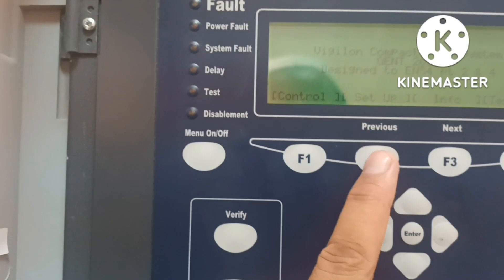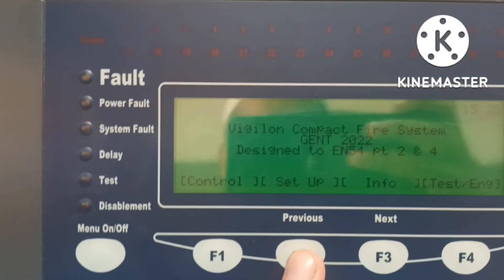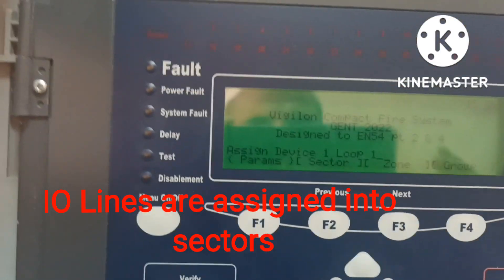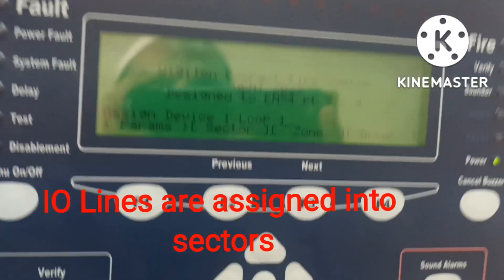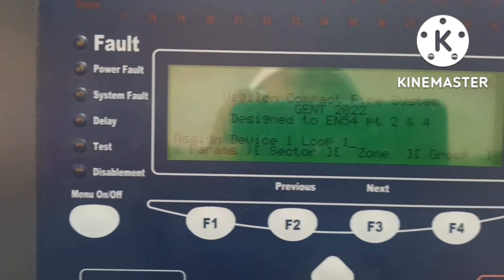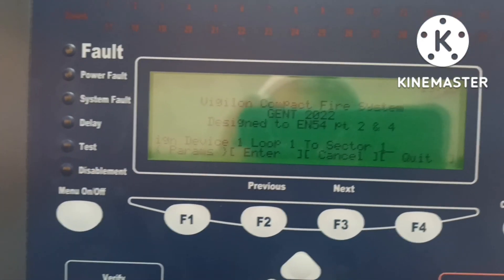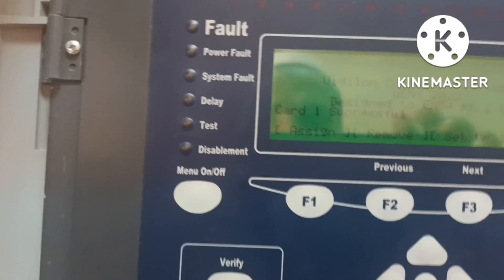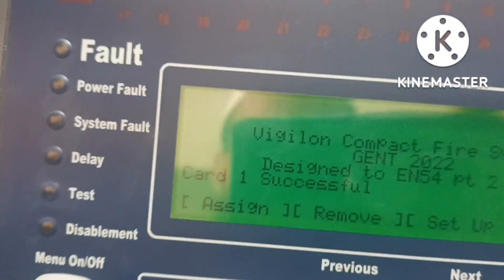HOW TO ASSIGN A Device in SECTOR IN GENT PANEL firealarm gent how ||SECTOR OF GENT VIGILON PANEL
gentvigilonpanelprogrammingvideo firealarmpanelprogramming
firealarmsystem firealarmsystems  firealarmpanel LOWCURRENT  fireandsafety smoke  alarmsystem  firealarms lowvoltage  buildingsecurity technicalvideo fireprotectionsystem securityalarm firefightingsystem panelroom  firesafetysystem  technicalvideos  firealarmmaintenance smokealarm  firealarminstallation techno tech techie techtips  technogamerz  technical technology indain urdu hindi   firealarmtechnician firealarmengineer technicalteaching  firealarmassistance firealarmsupport  firealarminenglish firealarminurdu  firealarmtechnicalsupport  testingandcommissioningoffirealarm firealarmcommissioning  firealarmprogrammer zetapanelprogrammer  electronicstechnician firedetection firealarmpracticaltraining  scienceandtechnology فایرعلارم سسٹم  techniciantraining फायरअलार्मसिस्टम technicalisrar indianfirealarmsystem techyoutuber  indiafirealarm hindifirealarchannel  alarm  हिंदीफायरअलार्मसिस्टम indianfirealarmchannel  firealarmtraininginhindi firetraining  FIREpaneloperationvideos DETECTIONANDALARMSYSTEM  FIREDETECTIONSYSTEM
 technicalraja technicalgruji firealarmfriday  technicalyogi firealarm  technique technician  firesafety safety fire alrarm alarms
 buildingmanagement bms   firealarmpanel  buildingsecurity indianfirealarm electronicsengineer  fireprotectionsystem fire operation  maintenance firetroubleshooting panelfaults paneltroubleshooting  firealarmtroubleshootingtraing panel zetapanel gentpanel   urduchannel   britishfirecode britishfirepanel electronics  firetechnicianvideo firevideos firealarmpracticaltraining   indianguys  techniciantraining indiafire   firealarmtroubleshooting indianfirealarmsystem indiafirealarm hindifirealarm  technical techniques saudifirealarm firepanel detectionandalarm  shortcircuit opencircuit  device smokedetectors heatdetectors mcp manualcallpoint monitormodule controlmodule inputmodule outputmodule   isolator faultisolator  troubles gentbyhoneywell

WHATISFIREALARMSYSTEM?

             It monitor and control other mechanical and electrical system in fire emergency case by control module .

Fire Alarm System have AUTOMATIC DETECTORS to detect the fire and MCP to manually activate the fire alarm. It has monitor and control modules to monitor and control the other mechanical and electrical systems.

Main Parts of Fire alarm system are:
FACP
INITIATINGDEVICES
NOTIFICATIONAPPLIANCES
EMERGENCY, CONTROLMODULE
INITIATINGDEVICES - SMOKEDETECTORS, HEATDETECTORS, MCP, DUCTDETECTORS, BEAMDETECTOR, FAULTISOLATORMODULE ,REMOTELEDINDICATOR ,
AIRSAMPLINGDETECTORS
NOTIFICATIONAPPLIANCES
SOUNDER, BELLS ,HOOTER ,FLASHER ,STROBE,CONTROLMODULE ,MONITORMODULE, RELAY INPUTMODULE OUTPUTMODULE

smokedetectors heatdetectors technicalvideo firealarmsystem firealarmpanel
firealarmrecentlyuploaded
foryou
firealarmsysteminstallation
firealarmpanelconnection firealarmsystemproject firealarmsysteminhindi
firealarmpaneltraining firealarmsysteminterviewquestion
firealarmcontrolpanel
firealarmpaneltesting
gentvigilonpanel
firealalrmdeviceinstallation firealarmdevicewiring firealarmdevicename
nonvolatilememory
nonvolatilememoryinhindi
howtoresetafirealarmpanel howtoresetfirealarmpanel
firealarmsoftware
gentvigilonprogrammingsoftware
baudrate
addresablefirealarmpanel addressablefirealarmsysteminstallationddressablefirealarmsystem addressablefirealarmcontrolpanel addressablefirealarsyetemwiring addressablefirealarmsystem addressablefirealarmsystemwiringdiagram addressablefirealarmsysteminstallationinhindi addressablefirealarmcontrolpanel addressablefirealarm addressablefirealarmpanel